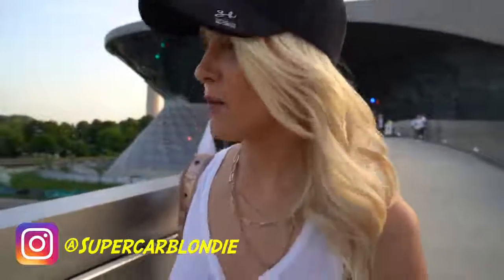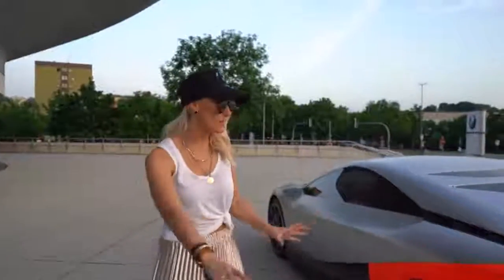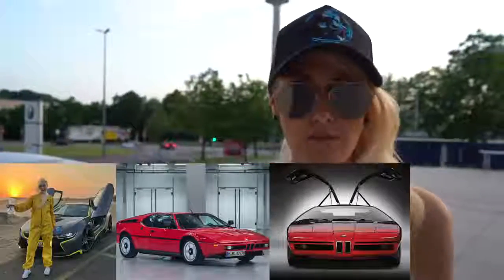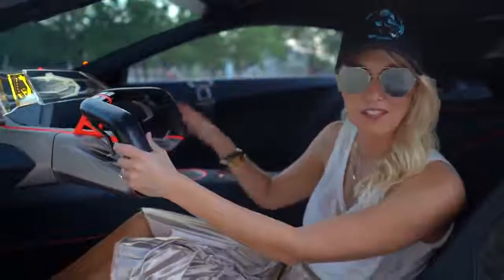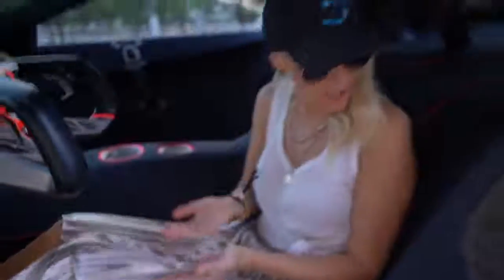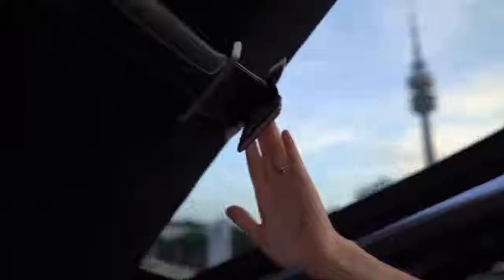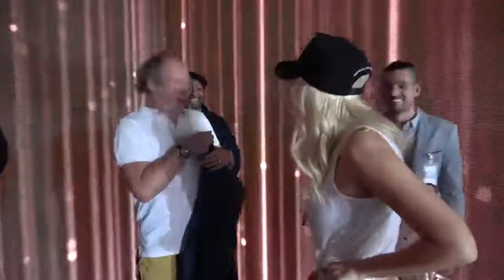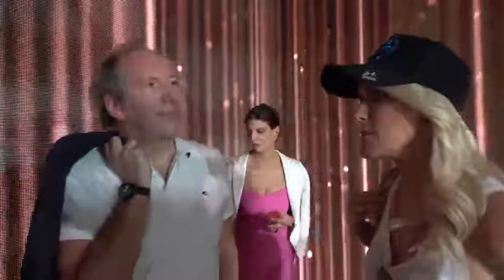World's First Drive - New BMW Vision M Next!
This is the new BMW Vision M Next and this is the world's first drive outside the studio (besides the commercial BMW filmed)! Watch me explore the car and hear from the world's most famous movie composer Hans Zimmer on what he did for this car!

Thank you to BMW for inviting me to Munich to this awesome event!